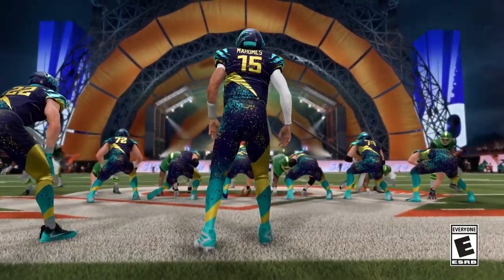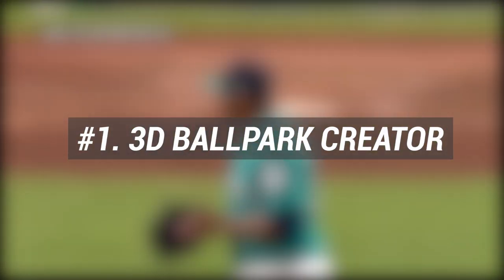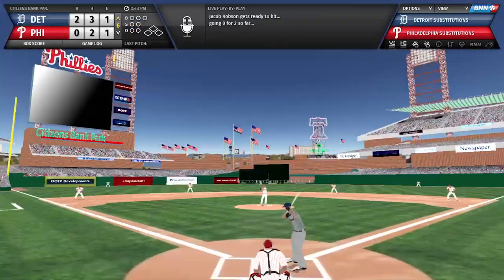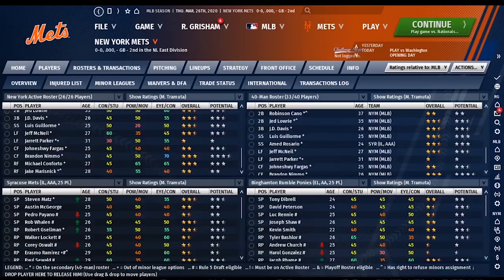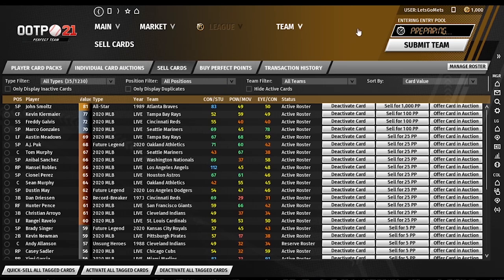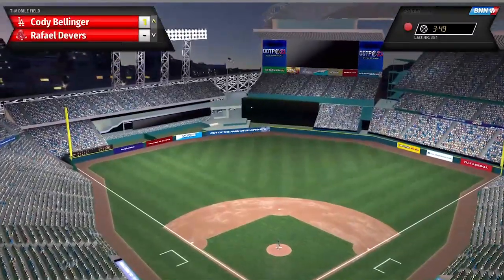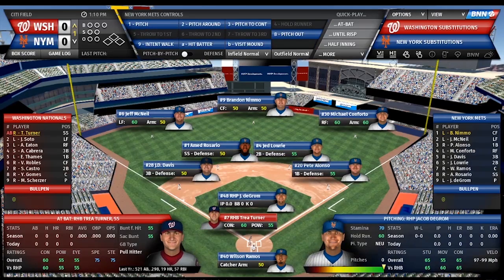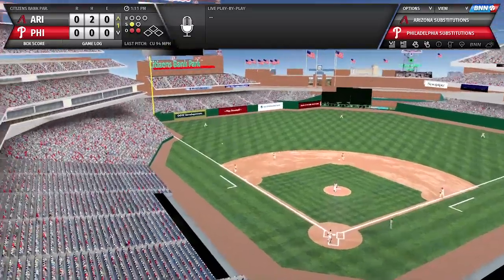8 New Features in Out of the Park Baseball 21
Out of the Park Baseball 21 or OOTP 21 is one of my favorite baseball games to play when I'm not playing on my PS4. With so much depth, new ways to play and some big improvements to how you watch the game... I'm very excited! Hope you Enjoy!

Title
8 New Features in Out of the Park Baseball 21
8 New Features in Out of the Park Baseball 21
8 New Features in Out of the Park Baseball 21